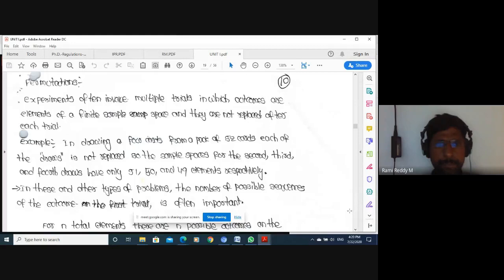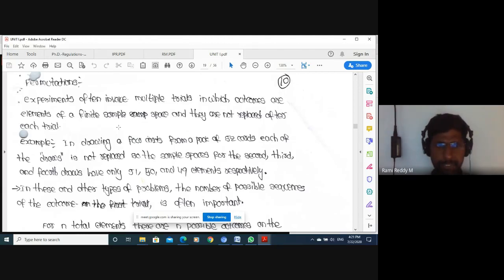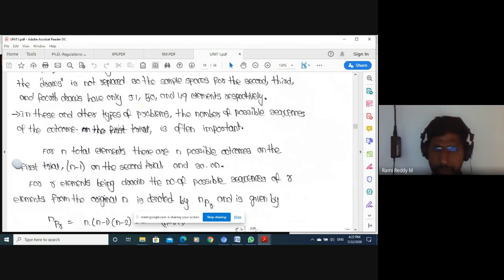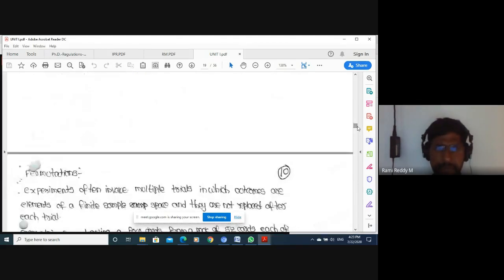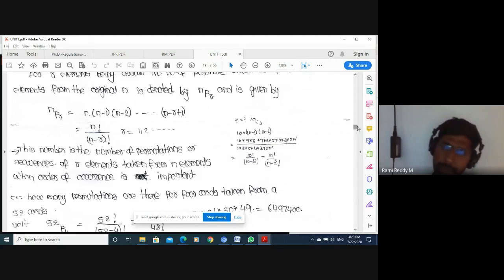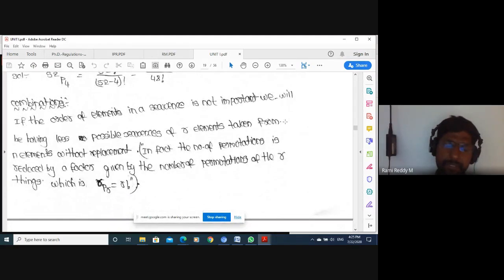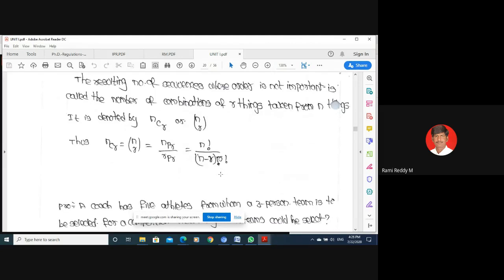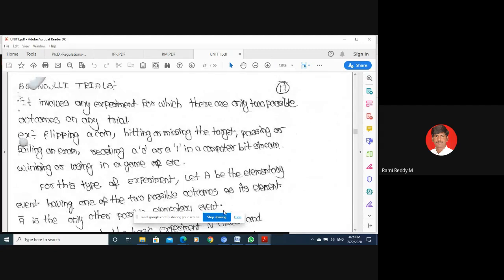PERMUTATION AND COMBINATIONS 5